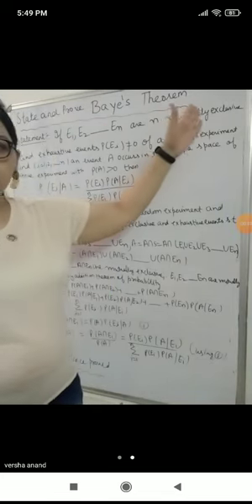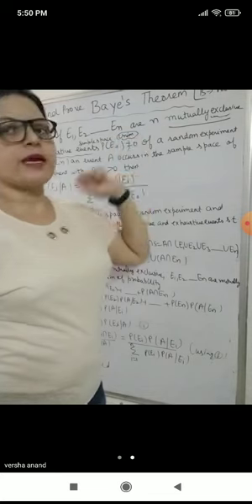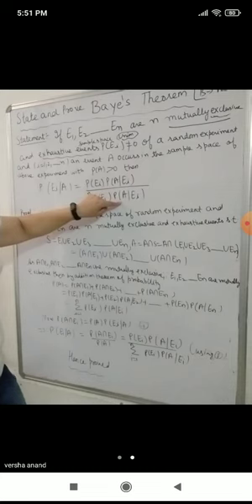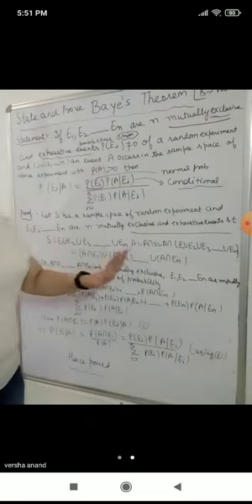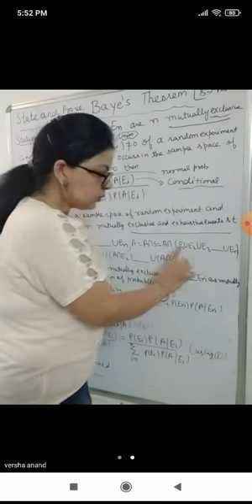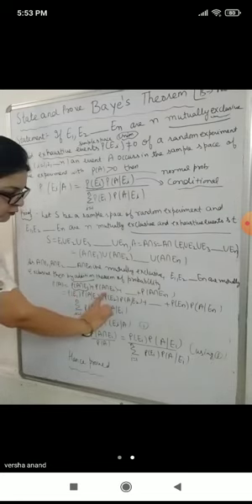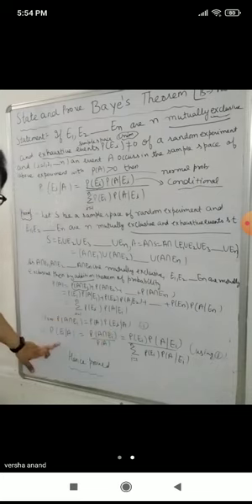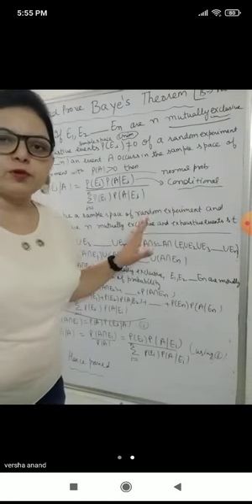State and Prove Baye's Theorem , Probability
Learning style in easiest way